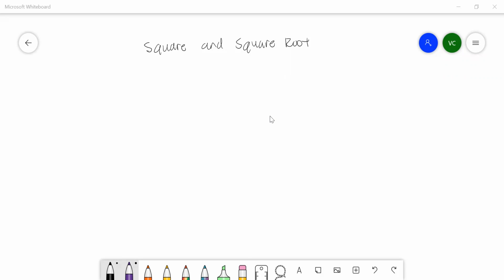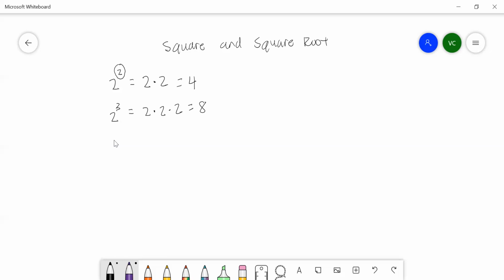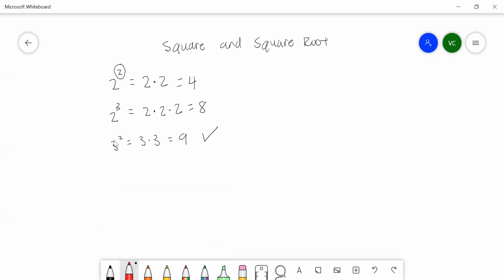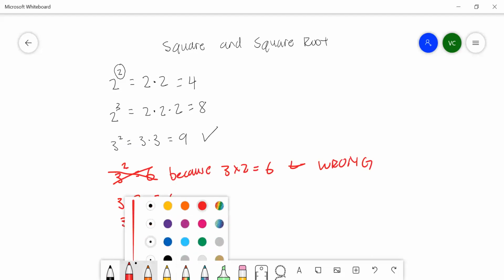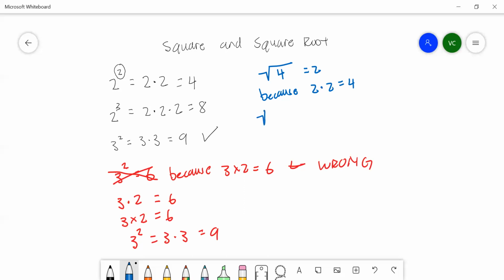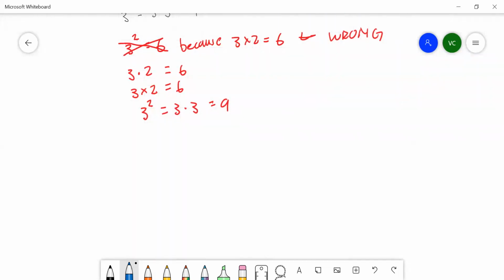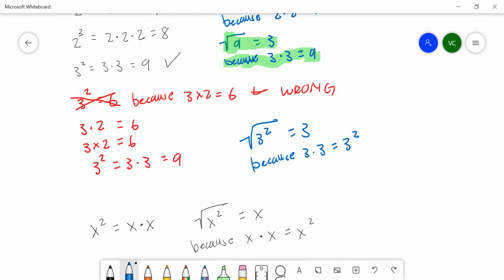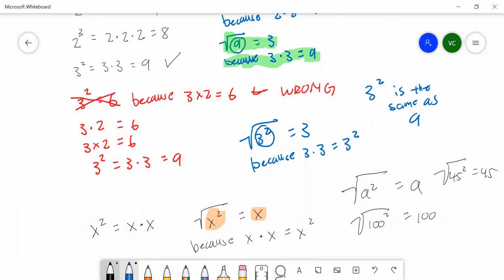Squares and Square Roots